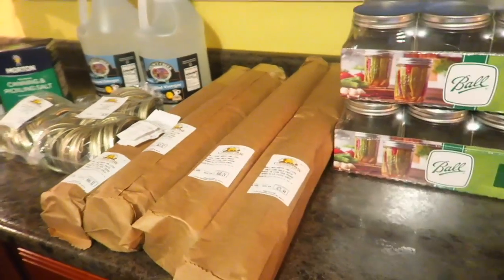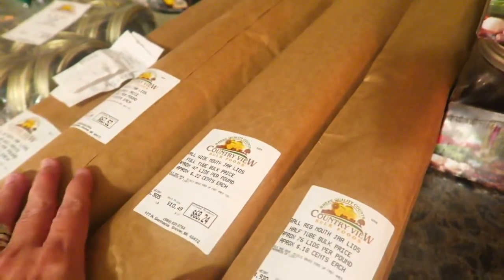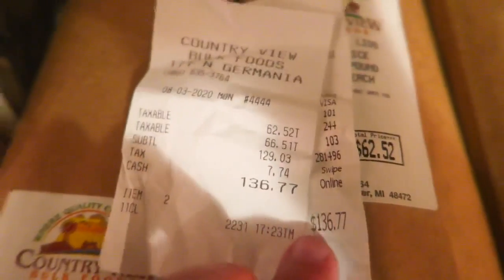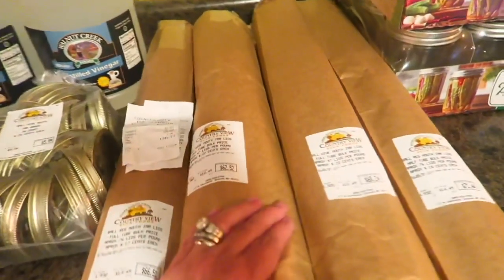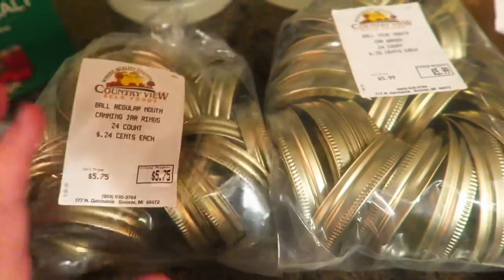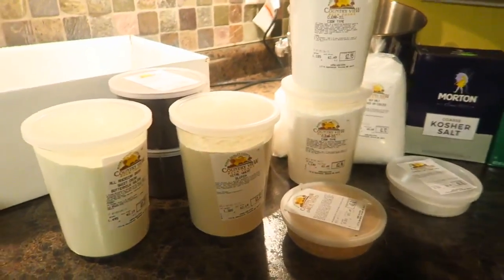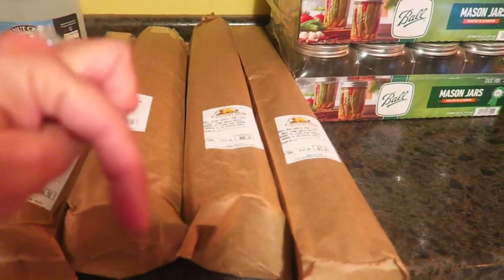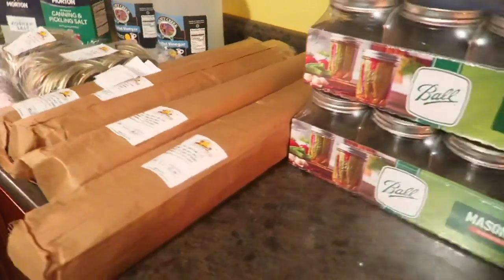Canning and Bread Baking Supply Haul from Country View Bulk Foods Store in Snover, Michigan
Tonight I wanted to share with you my canning and bread baking supply haul that I purchased from Country View Bulk Food Store in Snover, Michigan. A family owned grocery store, of sorts, that has EVERYTHING a canning or bread baking queen or king could want or need!

Our family owned Grocery store was opened in 1992. It first started in a small outside building behind a house. In 2010 the current location was opened, and we have had many additions to the building and team. God has blessed our store in the past, and he continues to bless all the work done here! Without his blessings, there would be no Country View!

Pay them a visit if you are a fellow Michigander, or if you find yourself up this way for a northern getaway/vacation! Definitely worth the trip. More importantly, it's the only place right now that I could find canning lids. IN BULK! They are sold by the pound here!

If you are finding it difficult to find canning supplies, leave a shout out down below in the comment section and hopefully someone can help you and point you in the right direction. If your area has canning supplies, could you please shout it out down below where and when you saw them, and help your fellow canning queens and kings out? They seem to be in high demand and difficult to find at the moment.

If you have any questions, leve them down below and I will try my very best to answer them for you. I run my channel and all of my social media on my own with no assistance, so I do try the best that I can to read and answer as much as my time and typing ability allows. Thank you all so much!